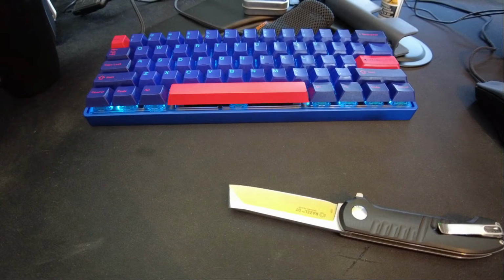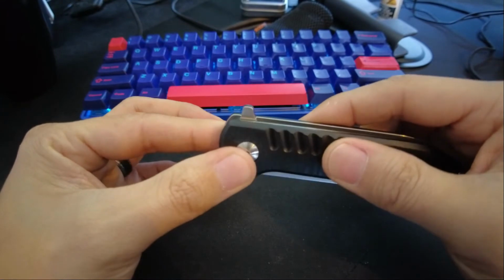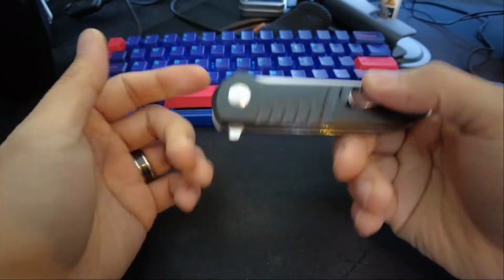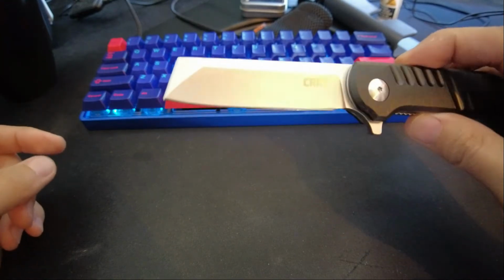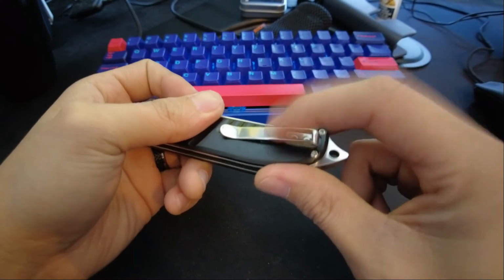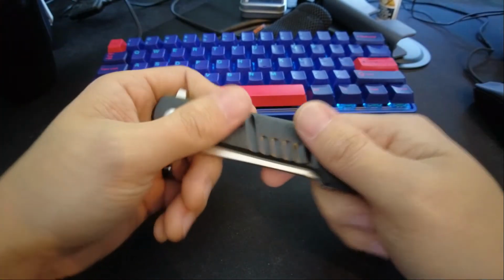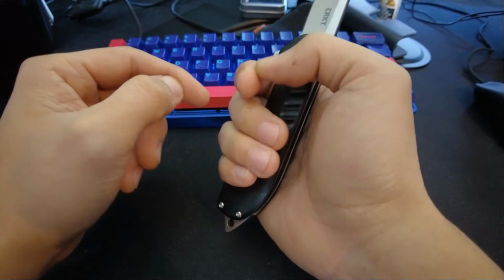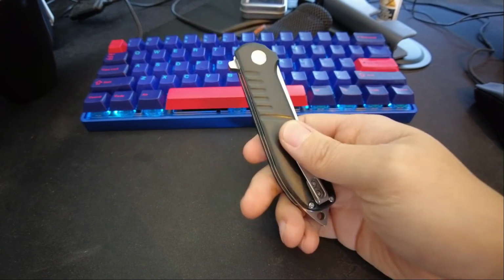CRKT Razel GT Follow Up - How it has been so far